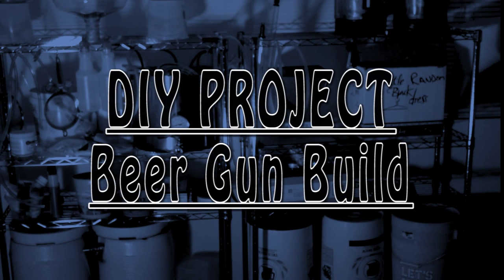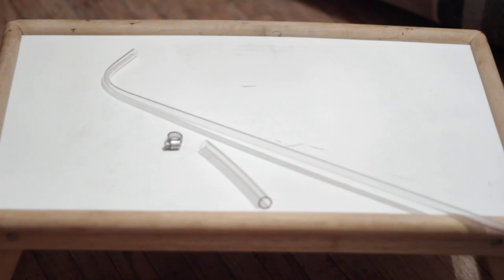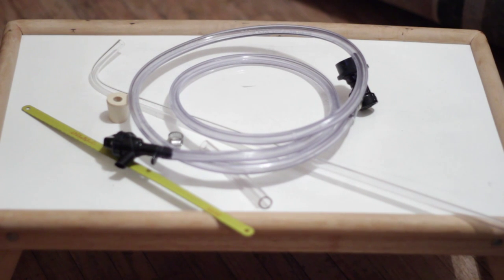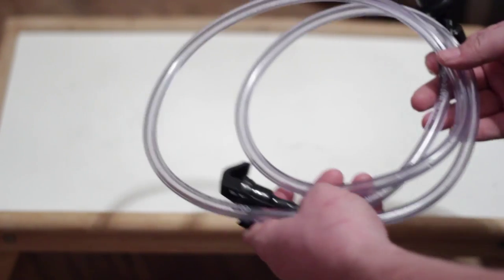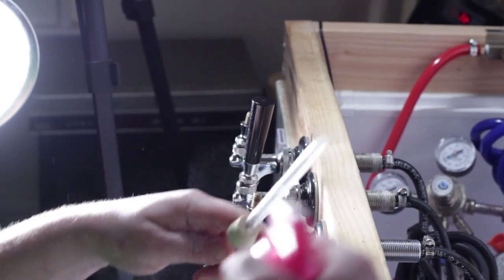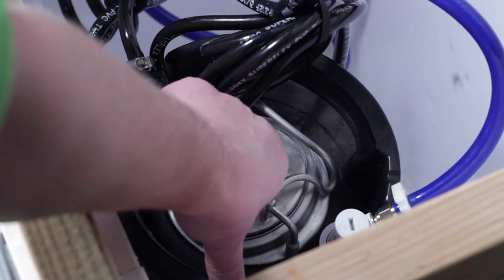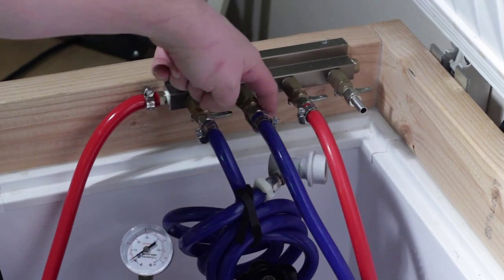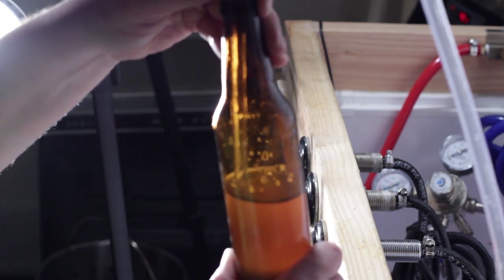DIY Project: Beer Gun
In this project I teach you how to make a beer gun for bottling beer from a corny keg.

High quality beer guns are readily available online and in most homebrew stores.  They work great by allowing you to bottle beer right from your keg.  However, they come at a price.  Typically $99 once you buy the necessary accessories.

However, there is a cheaper alternative.  Typically, when someone wants to bottle from a keg, they have been brewing a for a while.  And in that time have collected a large number of spare parts.  I was able to build this gun all from spare parts, with the exception of a bung.
For this build you will need:

1 - Racking Cane
1 - Hose clamp
1 - small length of tubing (about 4 inches that fits the racking cane)
1 - #3 drilled bung
Something to cut the racking cane with.  I used a hacksaw blade.  Had it cut in under a minute.  Not the safest route, but, it was effective.  I highly suggest using an actual hacksaw, or dremel, or anything safer.

To attach the beer gun to the keg, you simply need a length of tubing, a picnic tap, and a liquid connect.  All of these items I also had extra, just laying around.

Remember, the longer the tubing and the narrower the inside diameter, the less foam you'll get.  I recommend six feet and 3/16th.

The gun works on pressure.  When filling, pressure builds in the bottle.  This is what keeps the beer from going flat while filling.  The pressure will get so high that the beer will stop flowing.  If you squeeze the bung at the edge, it'll allow some of the gas in the bottle to vent and the bottle will continue to fill.  Pretty simple. Just hold on to the bung tight, it's prone to pop off under pressure.

Narrated By: Don Broetzmann